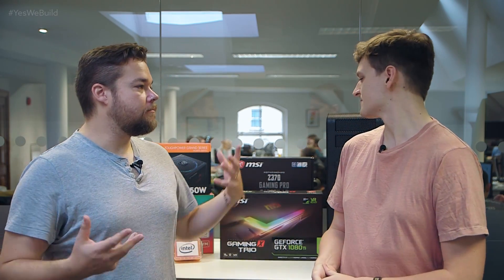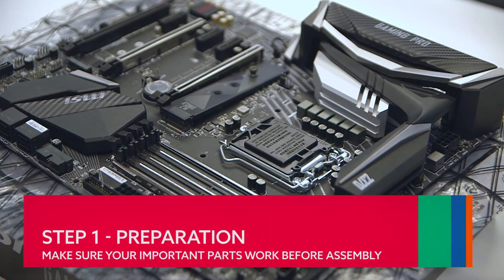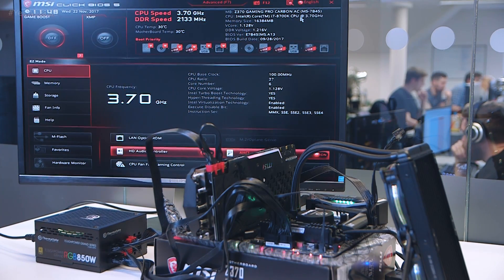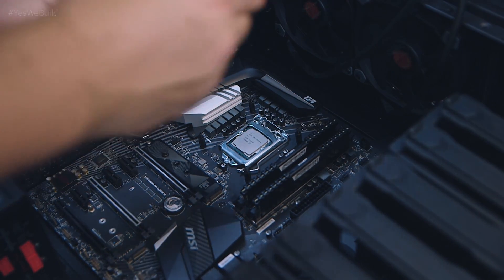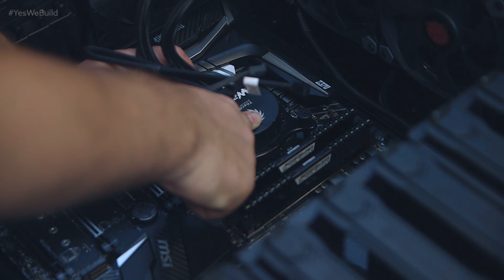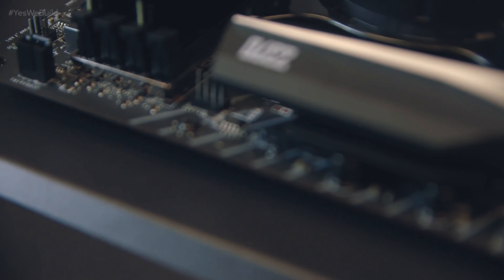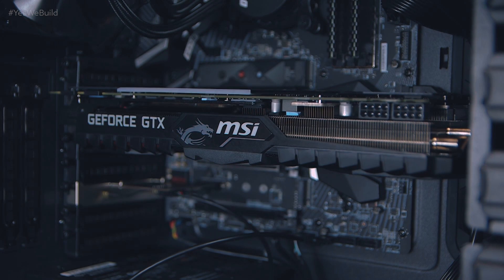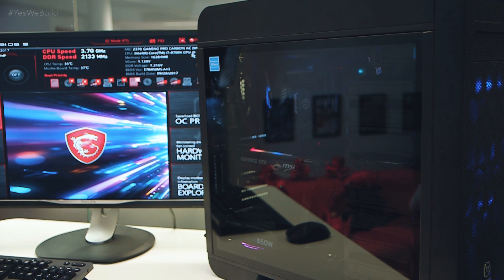Building your first gaming PC part one - putting it all together | Hardware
Don’t be put off by the jargon, or dire warnings of doom, building your own PC is simple. You just need the right gear, some thermal paste, a little patience, and some expert guidance. And that’s where we come in.

We’ll show you all the important steps that go into turning a pile of disparate components into a super-powerful gaming PC in no time.